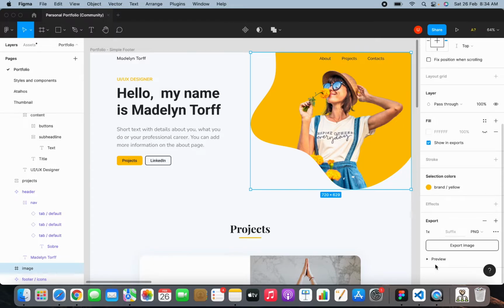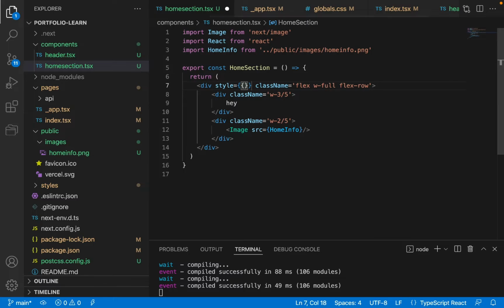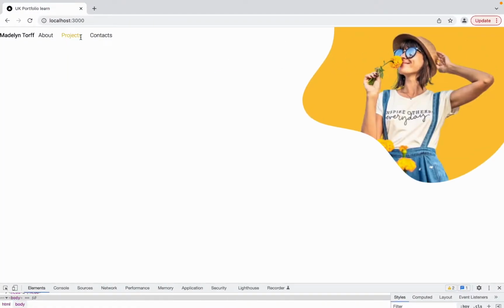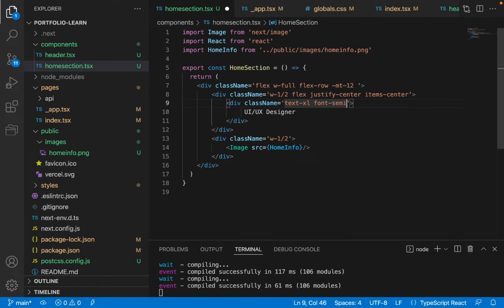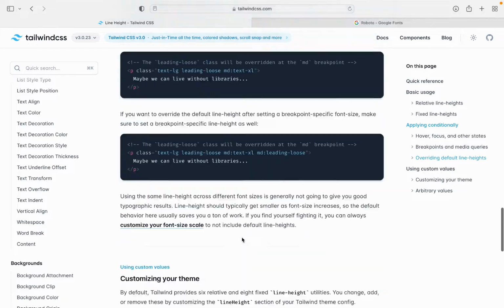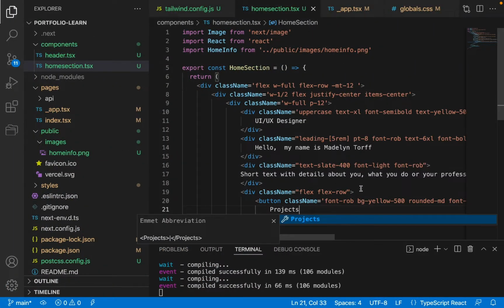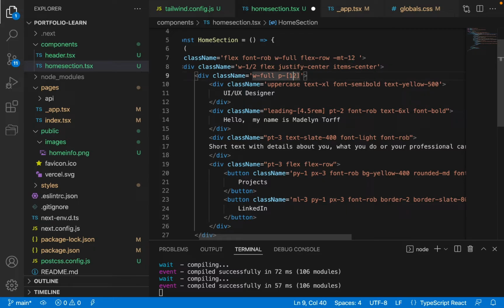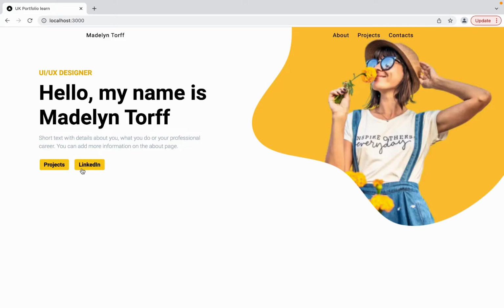Part 3 - How To Make Portfolio Website Using Next.js, Tailwindcss | Full Responsive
Hi Guys,

Learn How To Make A Complete Website Using Next.js, Tailwindcss tutorial Step by Step

Part 3 shows the HomeComponent design.

Please provide your valuable feedback to improve better.

✔️ Step by step for tutorial for each section